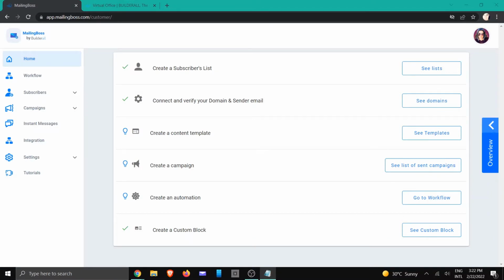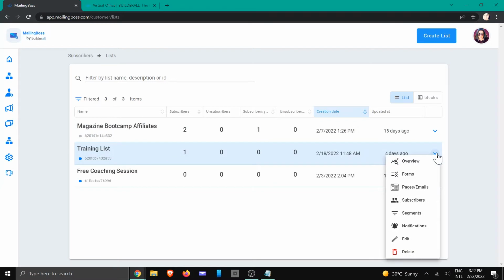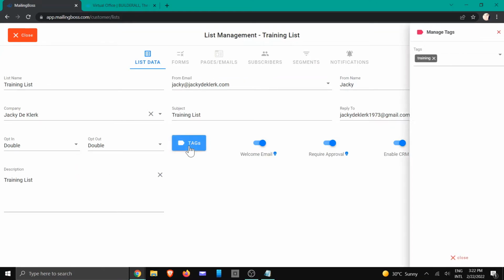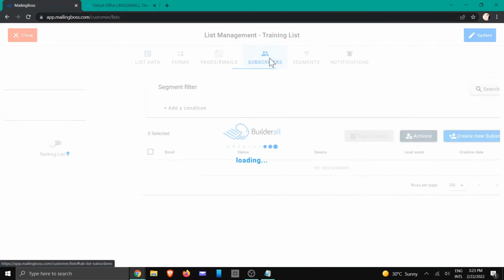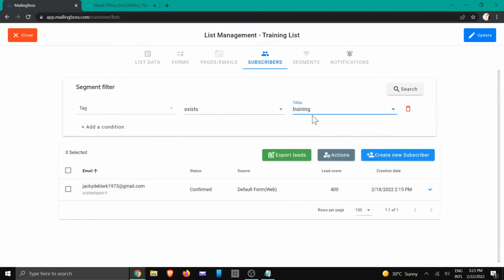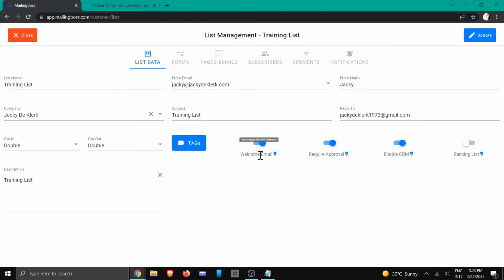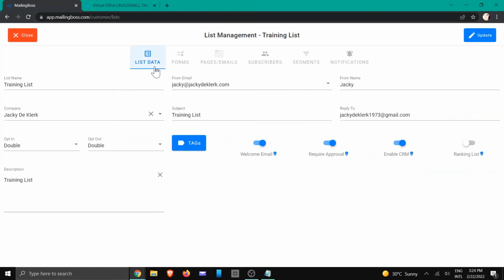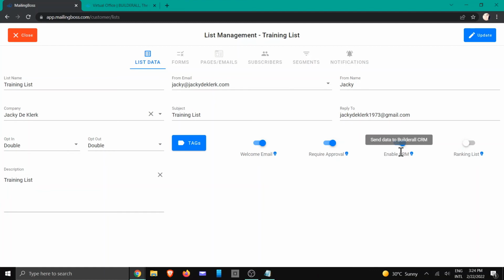Understanding list data